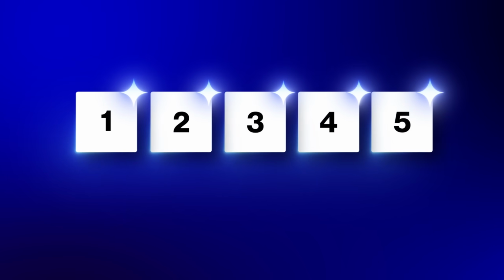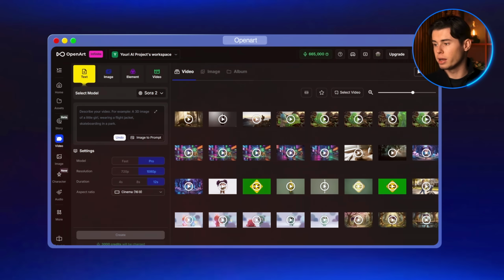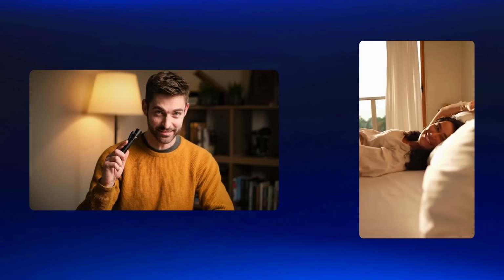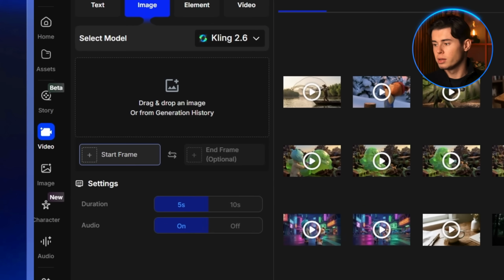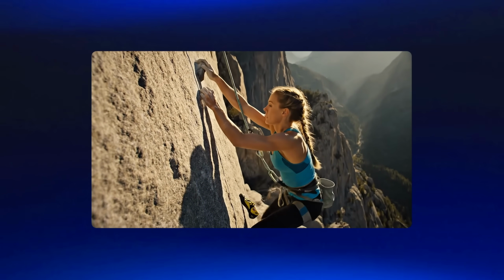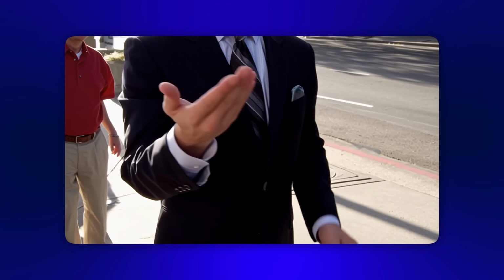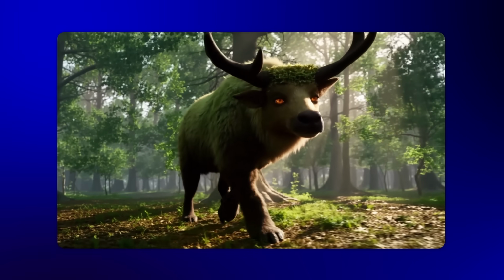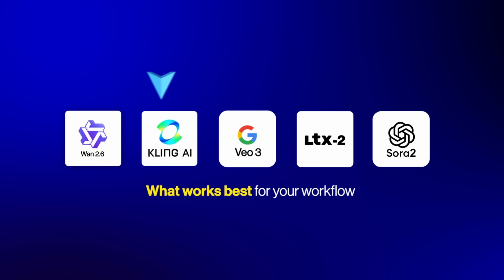I Tried Every 2026 AI Video Generator (These Win)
In this video, I test the five AI video generators that are actually outperforming everything else right now and break down exactly where each one shines. Instead of guessing which tool is worth your time, you’ll see real side-by-side results using the same prompts so you can clearly tell what works and what doesn’t.